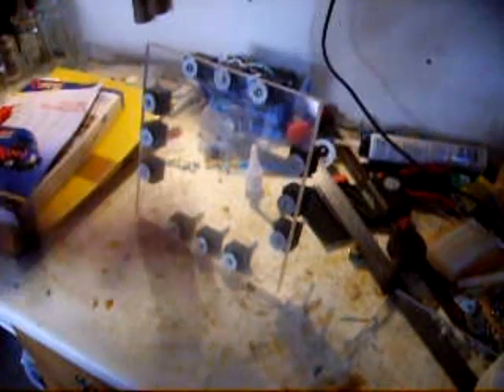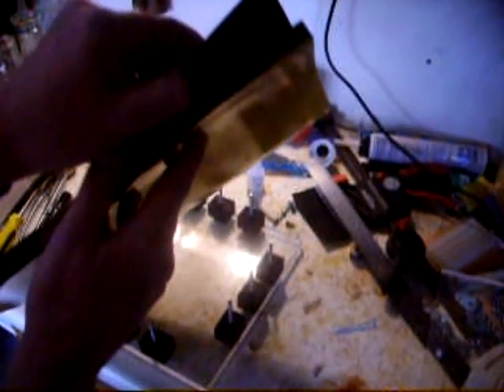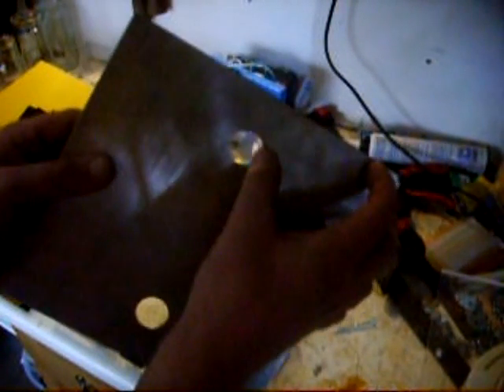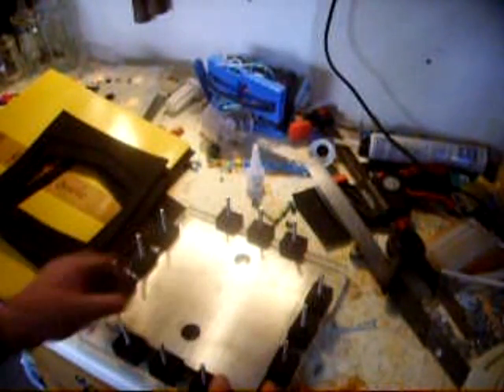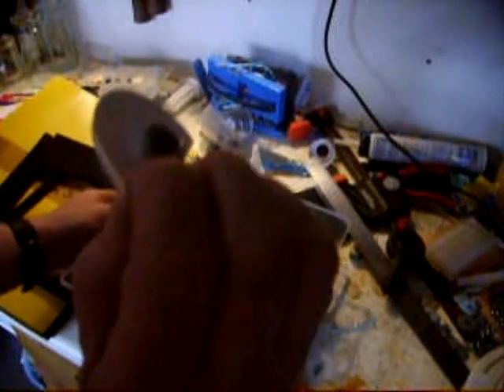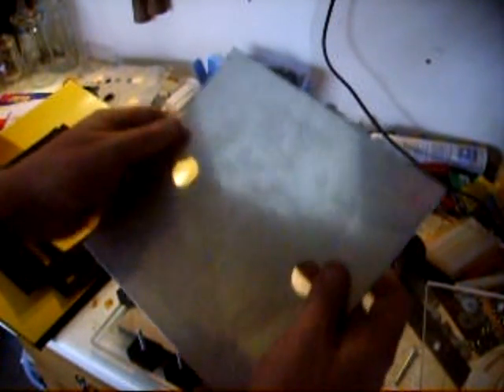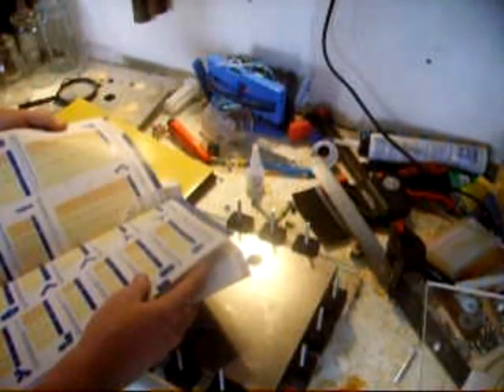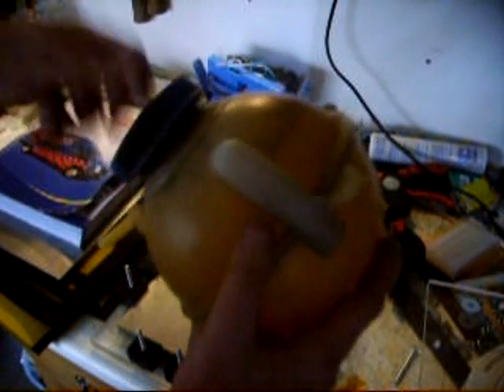hydrogen generator dry cell in the making 7 cell +nnnnn- for a 3.3 litre chrysler voyager 2002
this is what i have been working on for the past 8 weeks, nearly finished it and will be ready for testing in a month or so.
it consists of 7 stainless steel 316L plates 8" x 8" and 1mm thick, gaskets will be 2mm thick when compressed, should be able to run about 25 amps through it at 2 volts per plate. plexiglass is 10" x 10" and 10mm thick

will upload more videos when the unit is finished.

save fuel and make your own